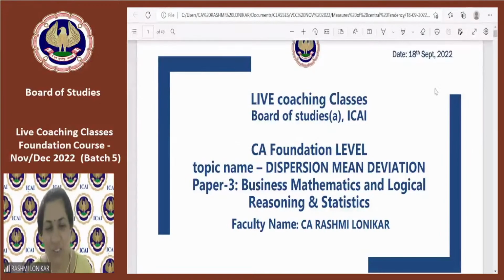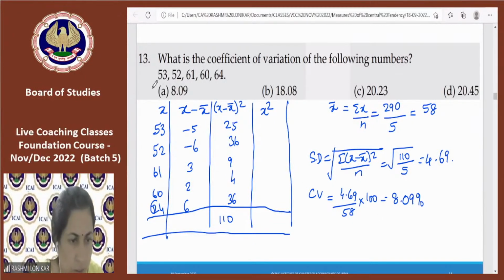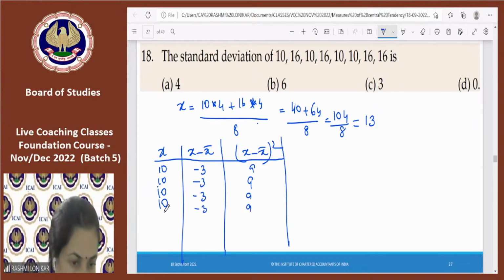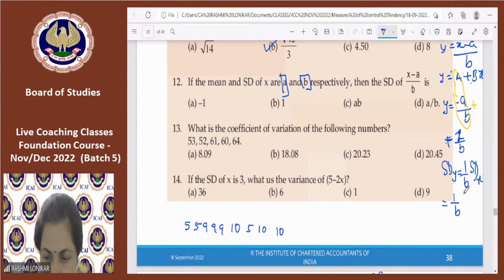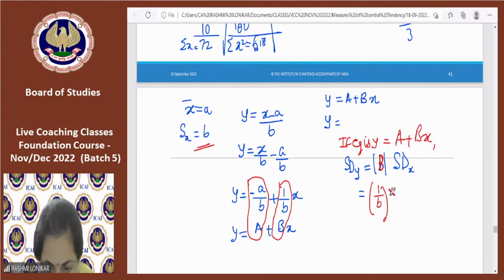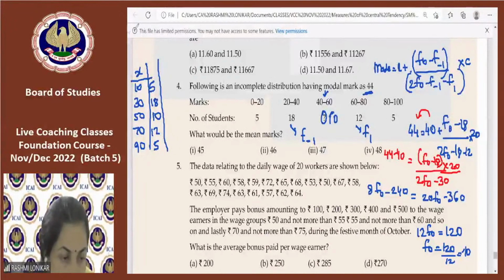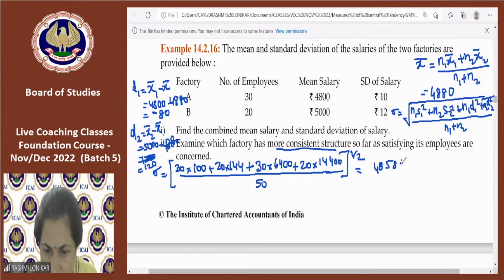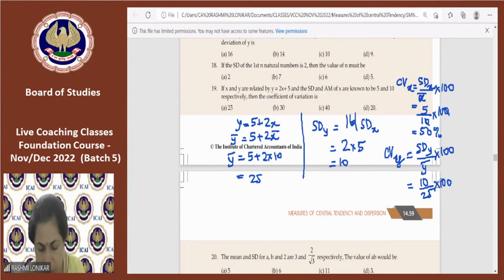Foundation Paper 3: BM & LRS | Topic: Ch-14: Unit-II Dispersion: Quarti...| Session 2 | 18 Sep, 2022